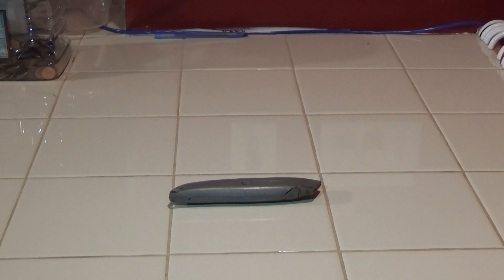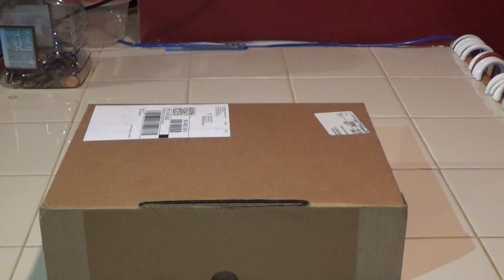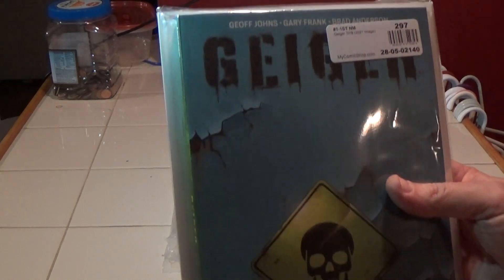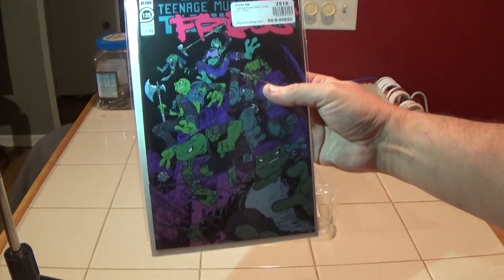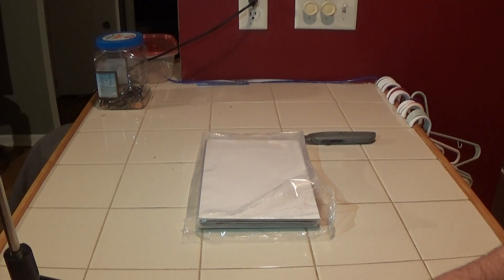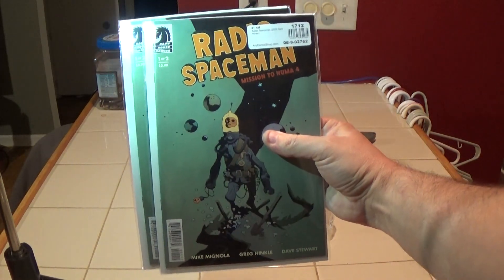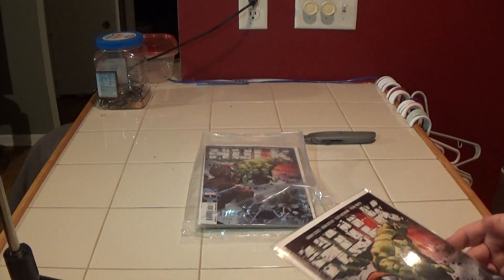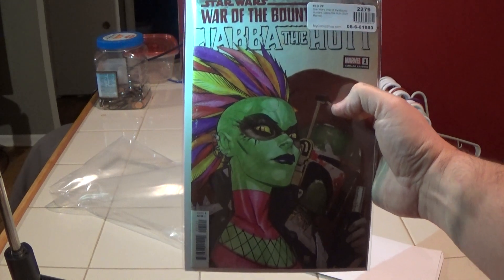My Comic Shop Unboxing! April 08, 2022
Doss Comics NCBD Haul Video